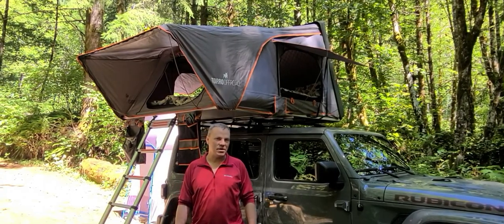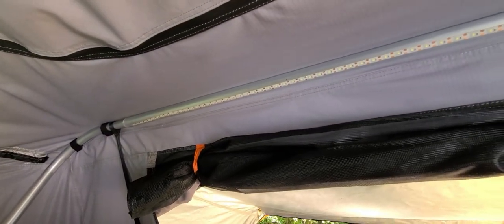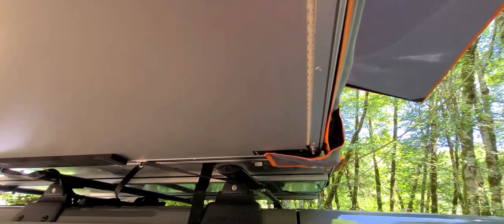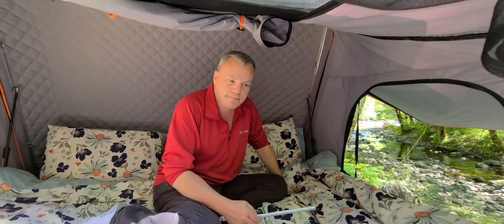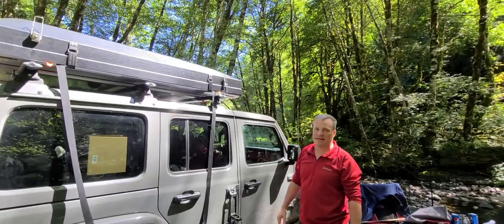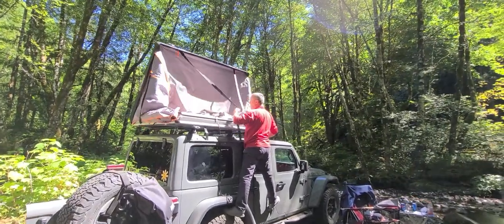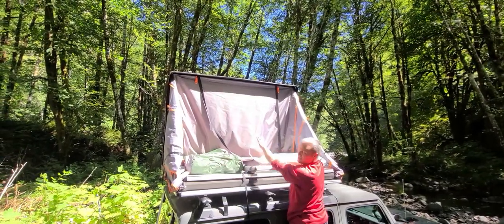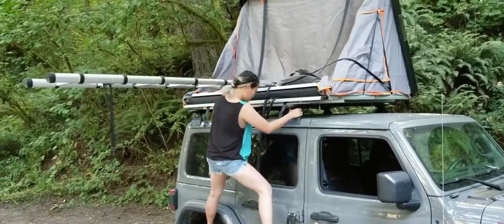Torro Offroad RTT Review ($175 Discount code in Description)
Torro Offroad Skylux Roof Top Tent Review. You can use this code during checkout for a $175 discount.
Code: FRIEND-Q7LPT6D

We use 2 Exped MegaMat 10 Duo M, self inflating air pads.

We also got a condensation mat that works great and was easy to install. Ravenwolf Marine Den-Dry Mattress Underlay-King